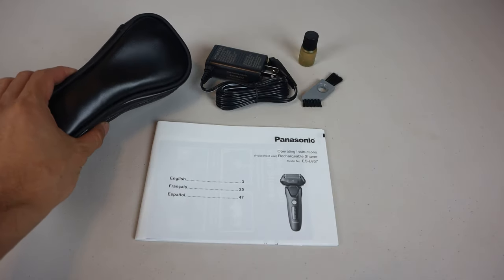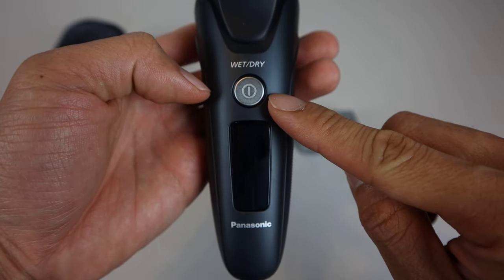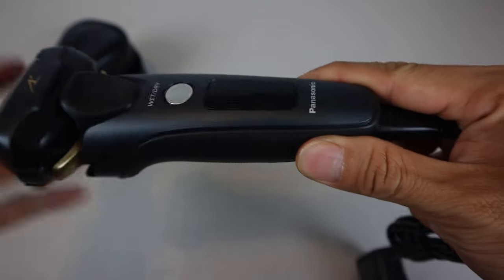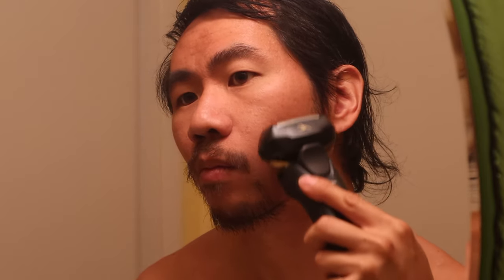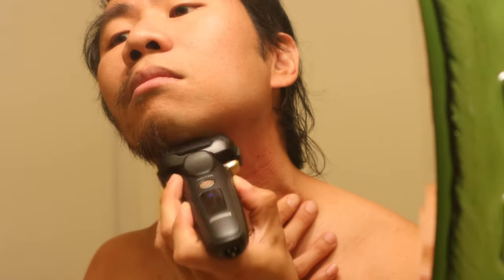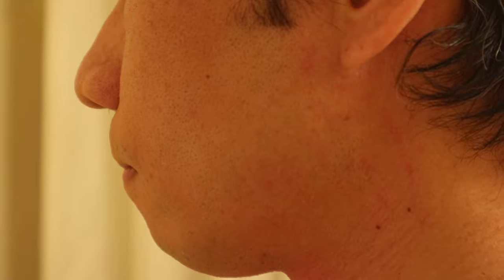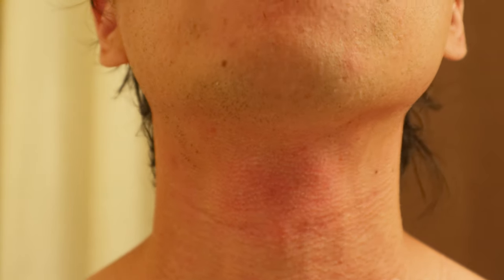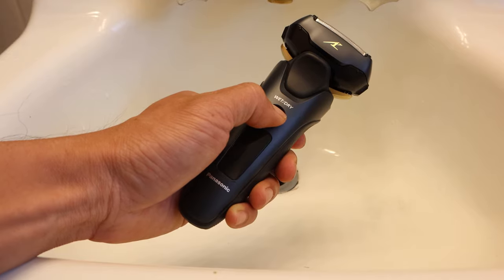Panasonic Arc5 Electric Shaver Rechargeable Razor Demo and Results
The Arc5 electric razor comes in a leatherette zippered case, A/C charger, blade oil, cleaning brush, and an instruction manual. There’s also a chrome-colored version of this shaver, and you can get either style with a cleaning and charging station, if you prefer. Inside the case the electric razor has a clear plastic protective cap, and it measures 6 inches long, 2-3/4” across the head, and about 2 inches thick. I have the matte black version, and it has gold lettering and trim, but the plastic material doesn’t look or feel super premium. However, it is pretty lightweight at about 7 oz or 200 grams. The shaver head features a 5-blade design with outer finishing foils, inner lift-tech foils for flat-laying hair, and central slit blade foil for longer hairs.

Squeezing the release buttons on the sides, you can remove the foils for cleaning and servicing the cutting blades beneath, then to reassemble you just snap that back into place. As far as the controls, there is only the power button and a long LCD screen. On the back, there’s a trimmer that can be used by moving the sliding switch up past the head lock function to the trimmer icon, which pops the trimmer out on a curved arm into a horizontal position.

The shaver head has quite a lot of freedom of motion side-to-side and front-to-back to help guide the blades over the contours of your face. When you push the switch up to 'lock' position, this locks the shaver head so that it stays pretty still if you need to target a specific spot without the head moving around. On the back of the handle is a rubber grip, and there are three round metal contacts for the drop-in charging feature, if you have the cleaning and charging base. Other than that, the fine ridges on the handle give the unit a nice slip-free grip whether you’re right or left-handed. At the bottom of the handle is the charging port for the proprietary charger; a one hour charge gives you about 45-50 minutes of run time. When charging, a red plug indicator illuminates, and the current charge level will be flashing on the LCD. The shaver cannot be used to shave while plugged in for safety reasons.

The Arc5 is a wet/dry shaver, so you can use it at the sink or in the shower and with or without shaving cream. I tried it both ways so I could compare results. First, I made sure to take my facial hair down to 0.5mm using the trimmers. For me that’s like a couple days worth of stubble, but that will vary depending on how fast and how thick your facial hair grows. Short press the power button to turn the razor on. I found that despite the length of my facial hair being about a centimeter, or half an inch, the trimmer didn’t have any difficulty gliding through them in one pass.

This razor employs a beard density sensor and adapts the motor speed based on the density and coarseness of the section of beard it is trimming. I thought this worked pretty well on my uneven and patchy beard growth. One of the things I think this razor does well is maneuver around the neck and jawline smoothly without catching or snagging.

When shaving with shaving gel/cream I avoided doing multiple passes over the same area using the shaving scream as a guide, while rinsing off the blades between strokes. The gel provides some lubrication making things go much faster and reducing skin irritation. When looking at a side by side comparison of the two shaving methods, for me, the dry side came out with a closer shave that was more consistent but had more skin irritation. On the wet side, I had less razor burn for sure, but also I didn’t get as close as a shave either doing single passes over that side of my face. As someone who prefers dry shaving with an electric razor, maybe I’m just doing it wrong -- so I’d be open hearing to any tips and suggestions for wet shaving that you might want to leave me in the comments.

The shaver has a dedicated cleaning mode that you activate by pressing and holding the power button for several seconds. In the sonic vibration cleaning mode the battery indicators will flash, and there is reduced splashing and foaming, if cleaning with liquid soap. When travelling, you can also lock the power button so that the shaver doesn’t get turned on by accident in your travel bag.

Overall, I think the shaver did a good job of giving me a clean, smooth shave. I use it dry most days for a quick clean shave, especially when I’m shaving every day, but even if I get a bit lazy, I can take down the growth with the trimmers quickly to get a close shave as well.